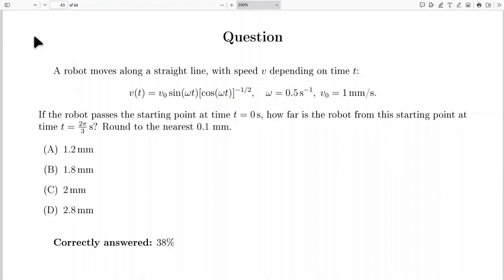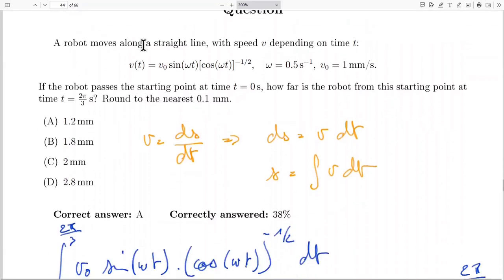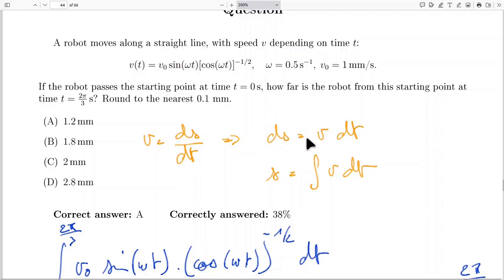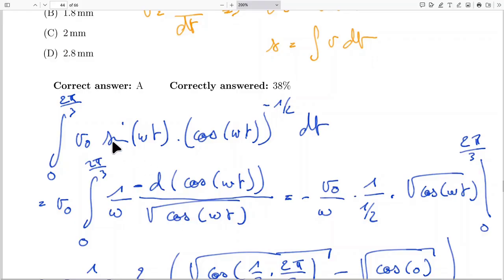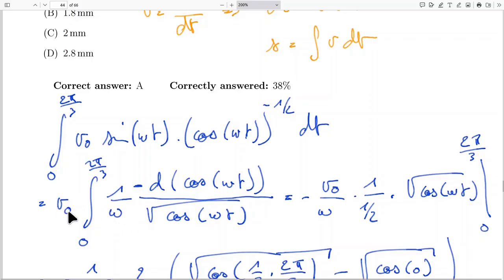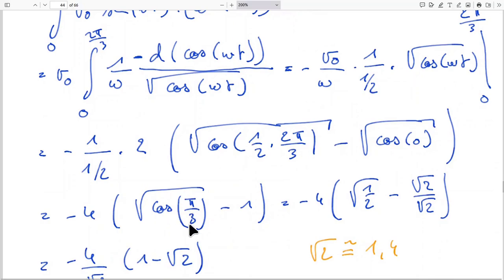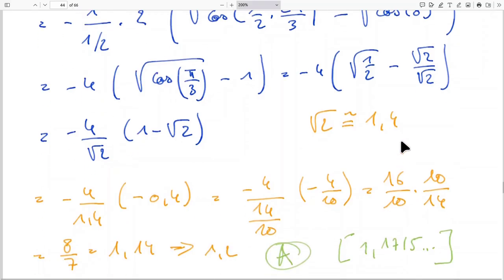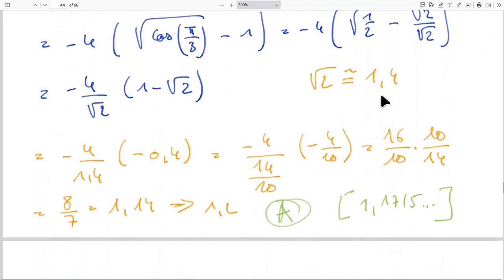21 Displacement of a Robot august 2023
integration, velocity, displacement